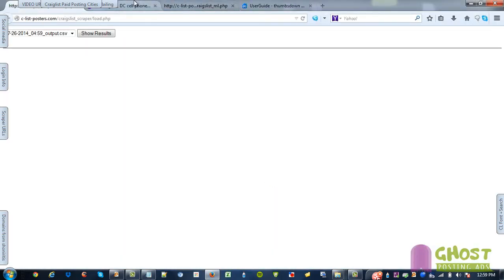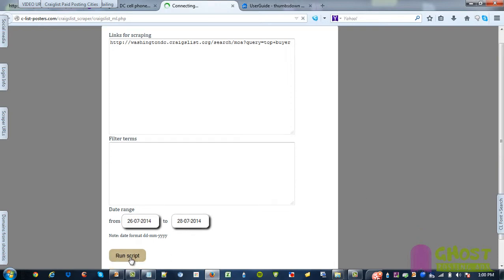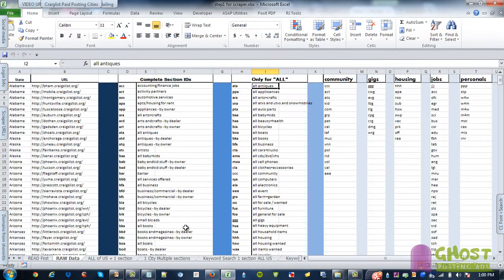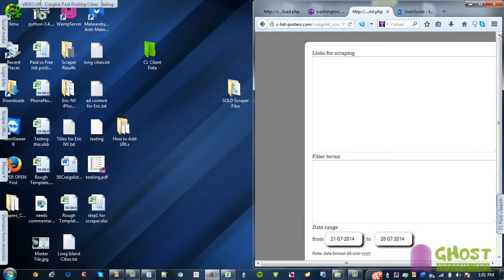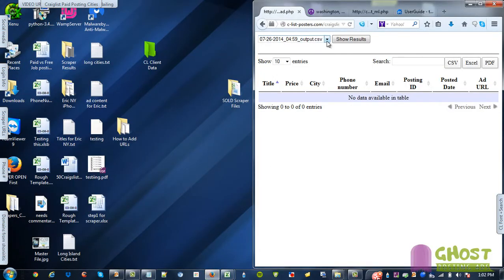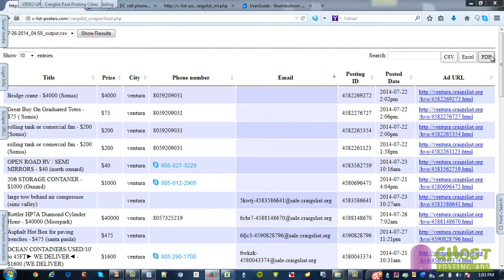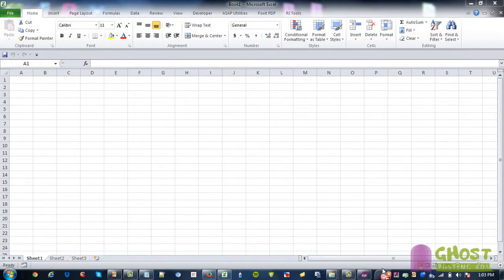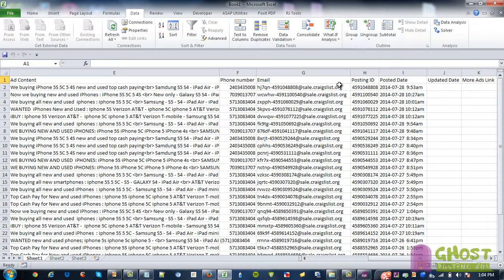Instructional: How to use Craigslist Scraper with Link Builder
Go back to link 1 and Click the file named, " Output."

Save the file to desktop or any other location you would like that is easy to remember.

Now open a NEW excel file
Click on DATA
then click FROM TEXT
Open and Click on the scraped file it should look like 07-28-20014__output, so it should be a date and the word output.

Click on the DELIMITED button then click next
Click on SEMICOLON button then click next
Now click Finished.
Then click OK
Save the file As.

A website will be up so you can view all the available downloads I have to offer from my phone number parser to how to generate automated texts to anti flagging strategy.

If you need any assistance, you can make an appointment here for FREE HELP

Below You will find more ways to keep in contact with me

craigslist posting software
craigslist ad posting
craigslist auto post
craigslist auto posting software
craigslist auto posting
auto post craigslist
auto post on craigslist
best craigslist auto posting software
craigslist auto post software
craigslist auto posting tool
auto post to craigslist
free craigslist auto posting software
craigslist auto posting service
auto posting on craigslist
auto posting software for craigslist
auto posting to craigslist
auto posting craigslist
auto craigslist posting
craigslist auto poster
craigslist auto poster software
free craigslist auto poster
craigslist auto ad poster
craigslist auto poster free
auto poster craigslist
craigslist auto poster torrent
auto poster for craigslist
best craigslist auto poster
craigslist auto poster mac
auto craigslist poster
craigslist auto poster reviews
craigslist auto for sale
craigslist auto sales
craigslist auto sale
craigslist auto parts for sale
craigslist auto for sale by owner
craigslist used auto sales
craigslist flag
craigslist flagger
craigslist ghosting
craigslist program
craigslist software
how to craigslist
craigslist auto flagging
craigslist automatic
craigslist auto
craigslist ghost
craigslist post
craigslist posting
craigslist ad
craigslist poster

Best cities craigslist, sections craigslist, how to post, post ad service, ghosting ads, craigslist ads disappear, craigslists ads missing,

Craigslist Tips &Tricks on posting ads, flagging ads, and ghosted ads. Why did my craigslist ads disappear? Who is flagging my ads? Why is Craigslist ghosting ads? Best Craigslist auto Flagging software + program? Best auto posting bot software or program? Best method to flag, post. and not get ghosted. You've come to the right place.